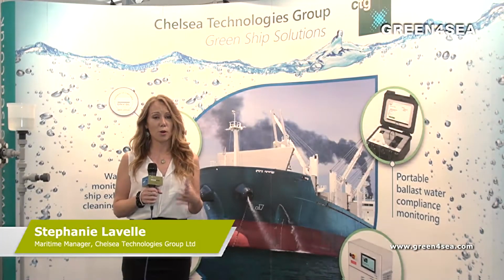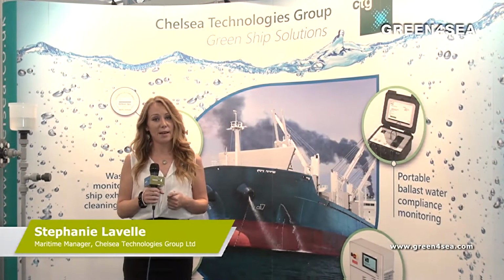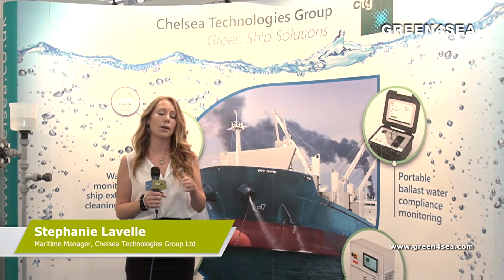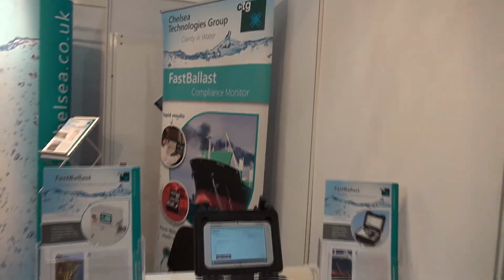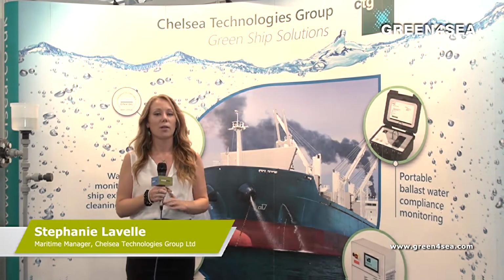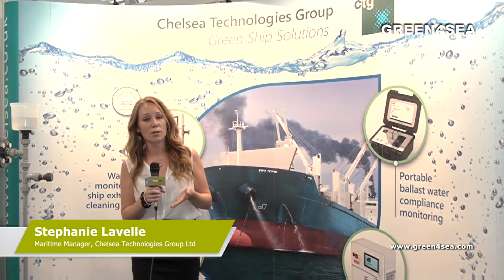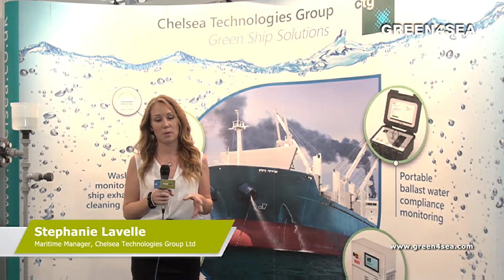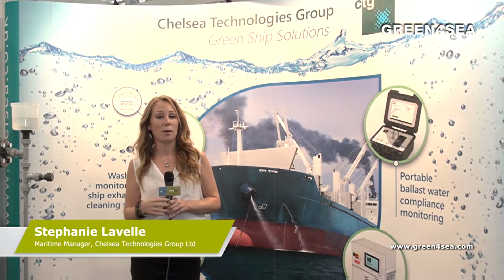Interview with Stephanie Lavelle, Chelsea Technologies Group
GREEN4SEA Interview with Stephanie Lavelle, Maritime Manager,, Chelsea Technologies Group Ltd at SMM 2016, September 6-9, Hamburg, Germany